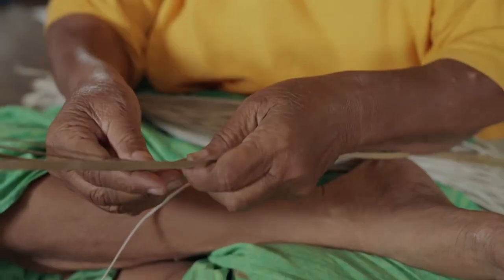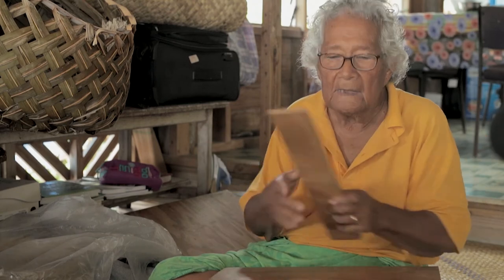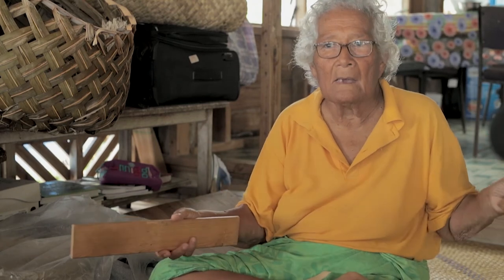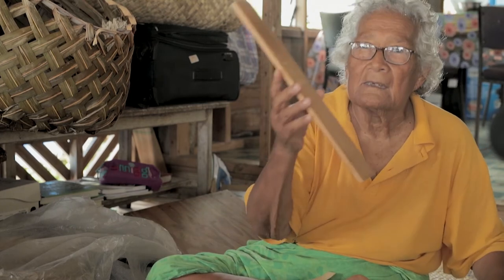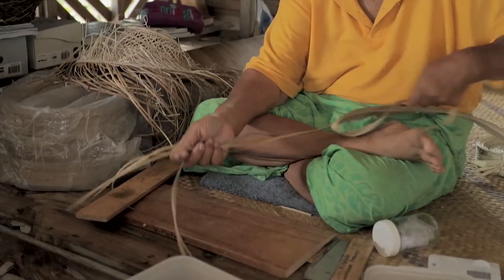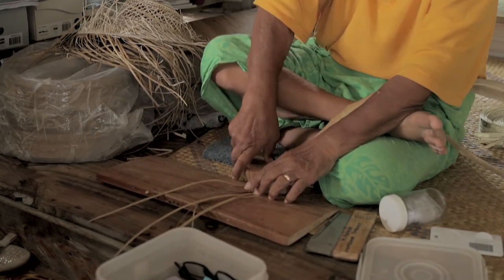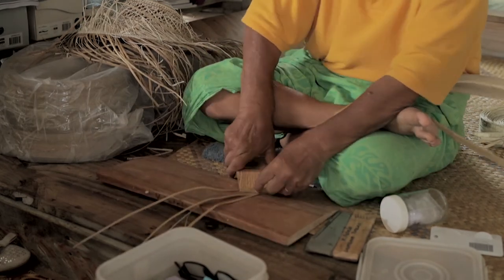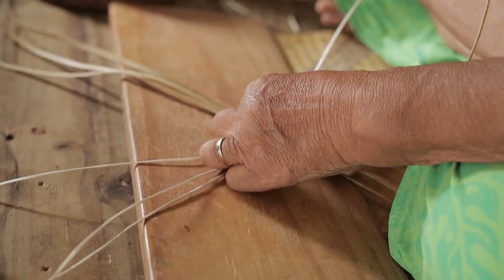Weaving in Tokelau: Novena's story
Watch Novena Petelo explain how she learnt traditional Tokelaun weaving techniques from her mother, and hear about some of the tools she uses in her practice.